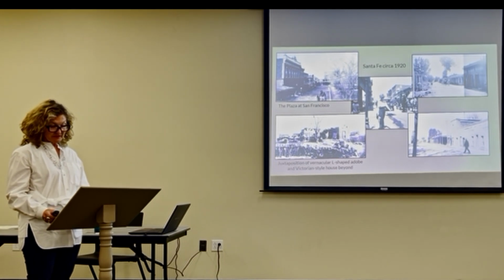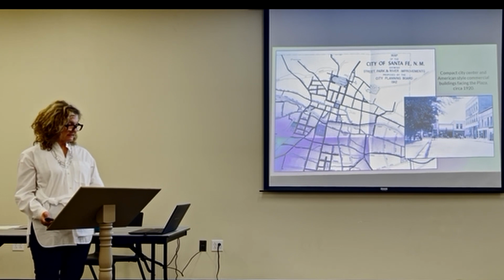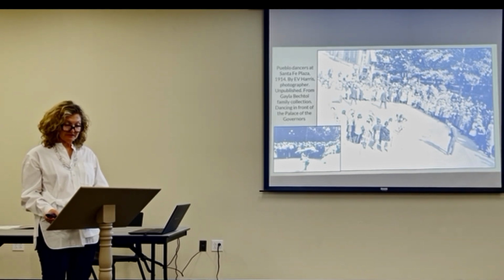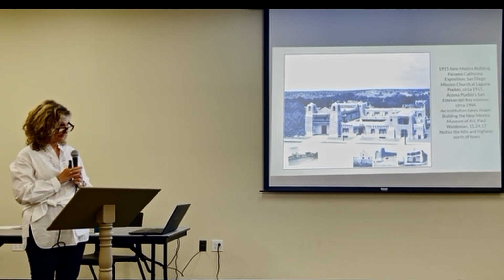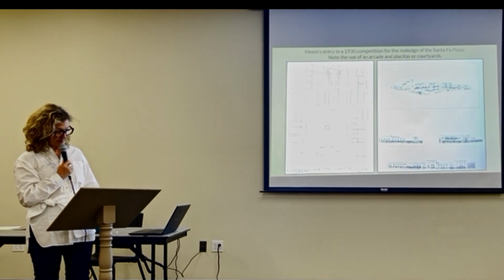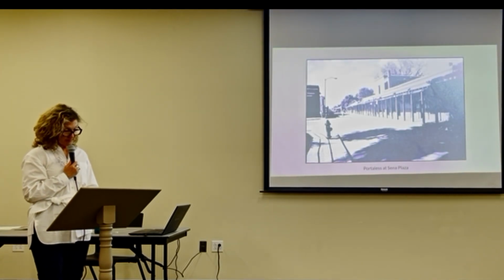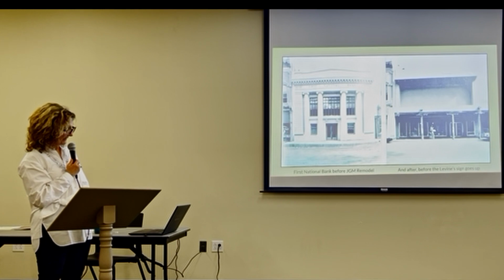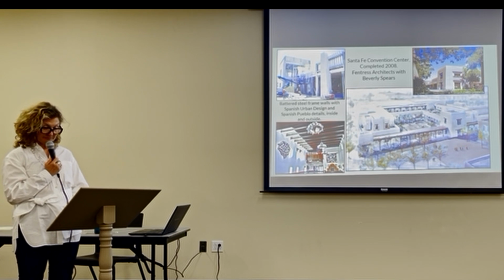Gayla Bechtol Architect - Gaw Meem Presentation